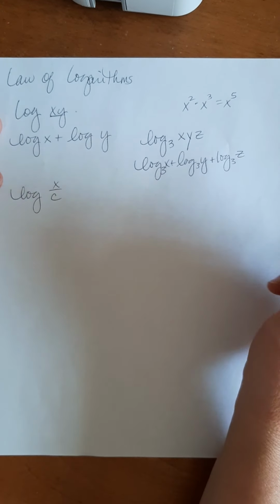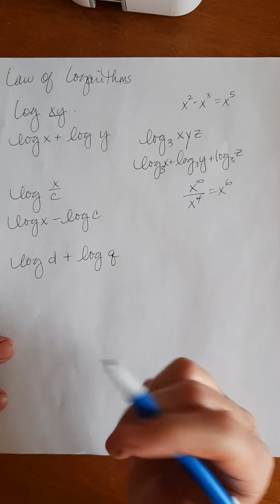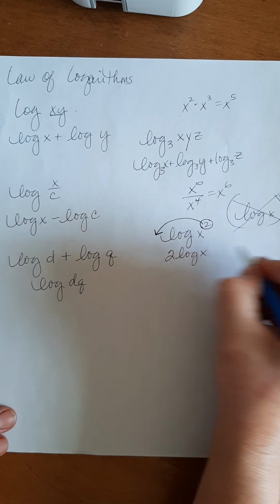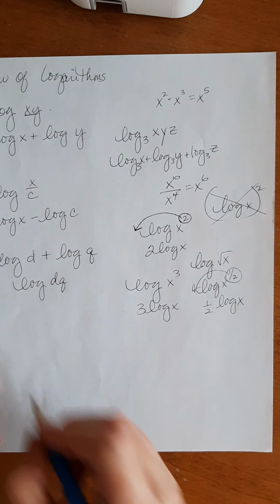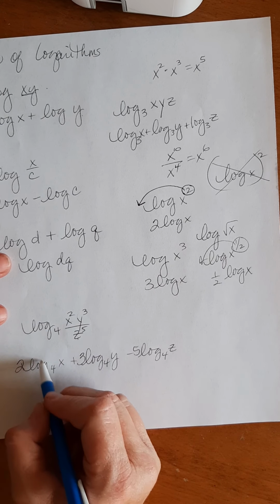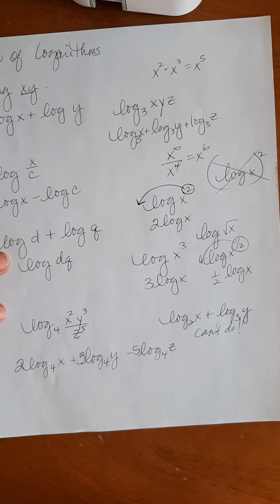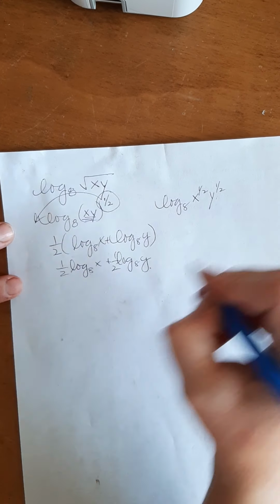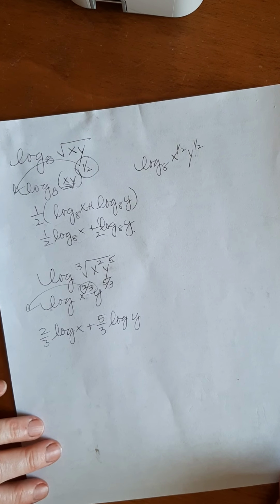Law of logarithms